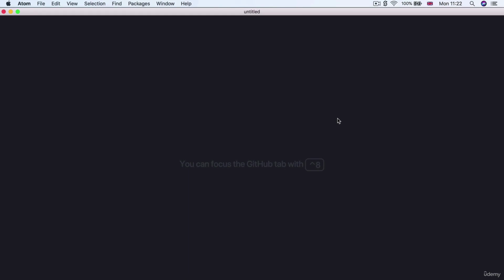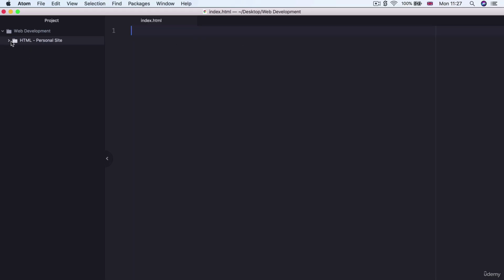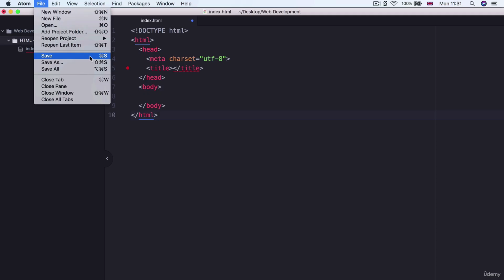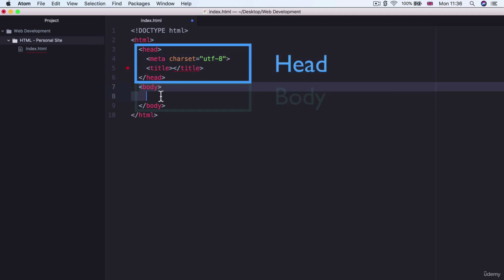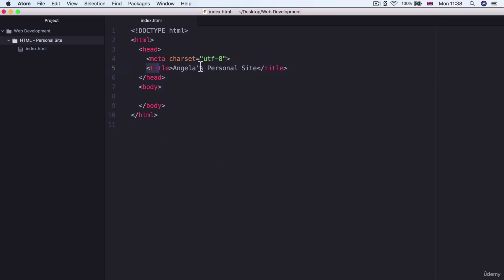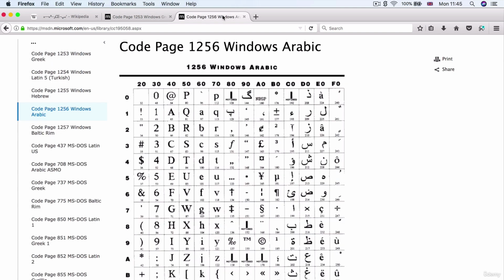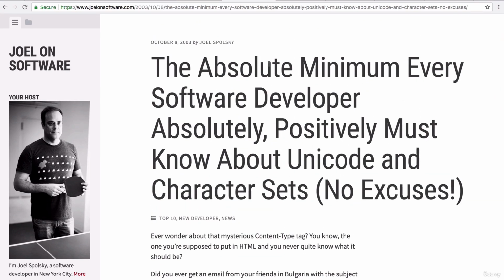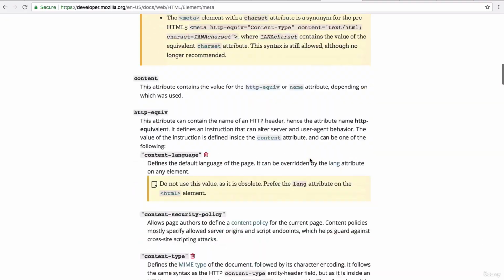004 What is The HTML Boilerplate